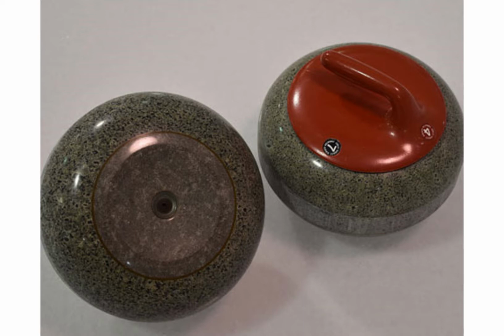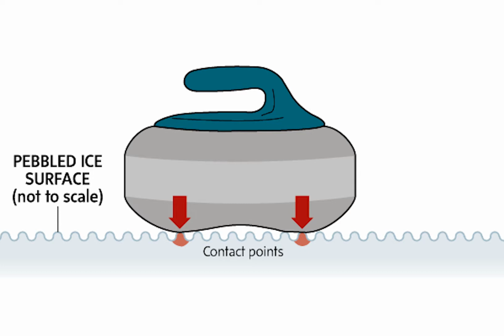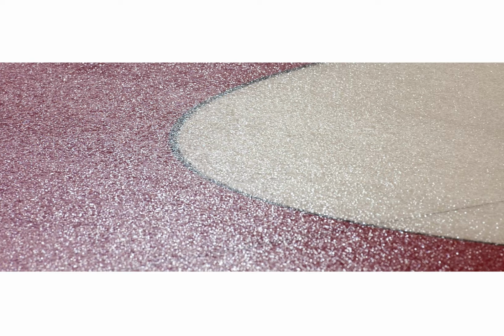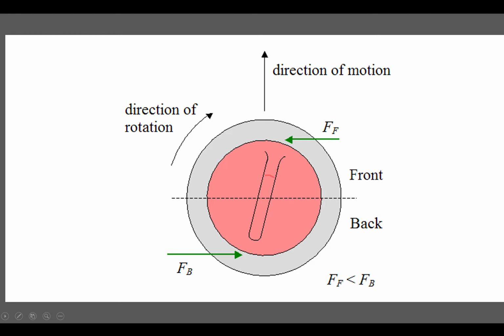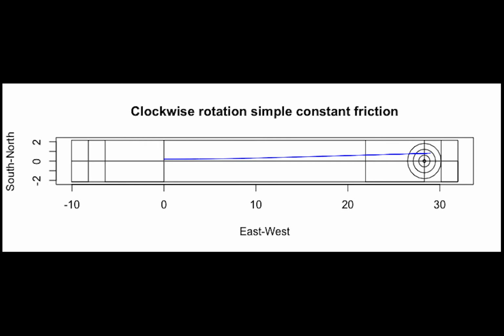The Physics Of Curling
How and why does a curling stone curl in the direction it is rotating? Find out here.